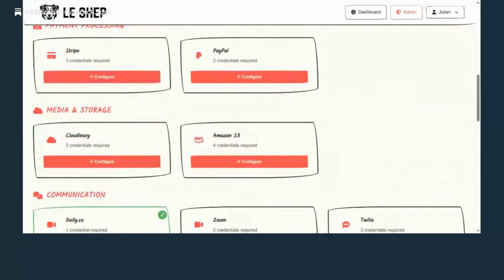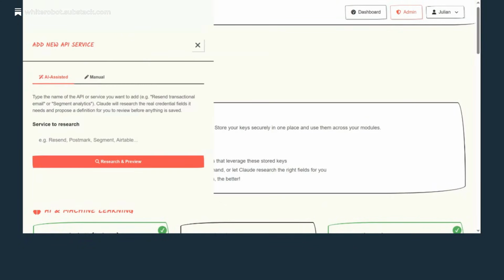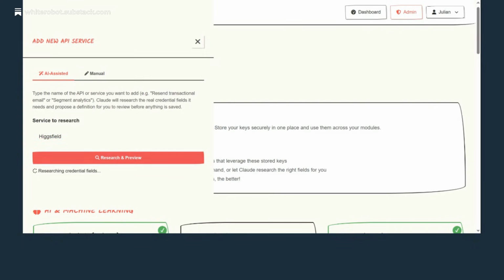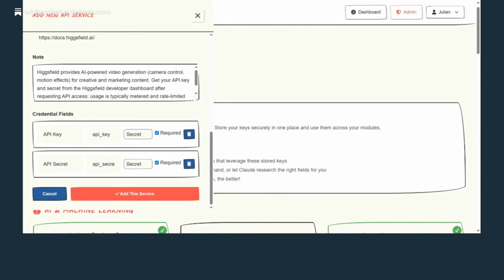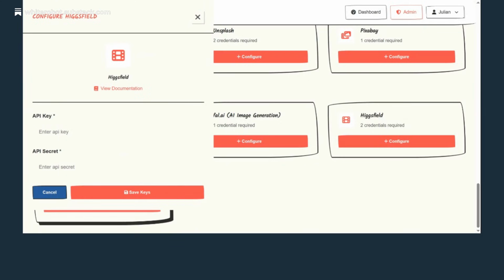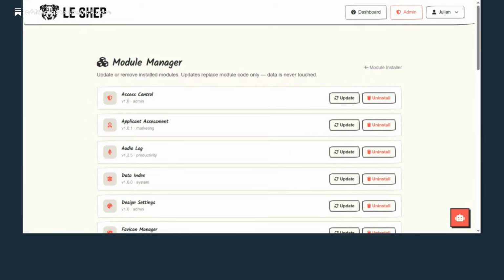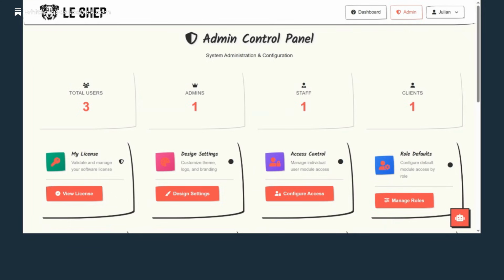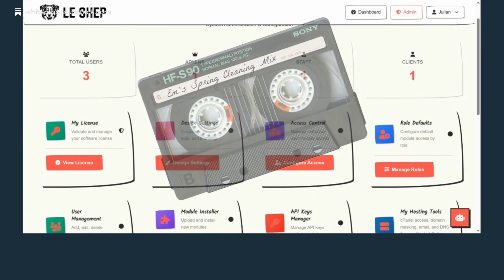How To Add API Key Services in STUDIO-J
The API Keys Manager isn't limited to the services it ships with. If you need to store credentials for something that isn't listed yet, click + Add New API Service at the top of the page (Admin → API